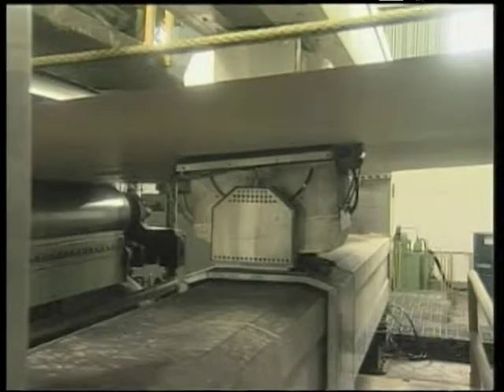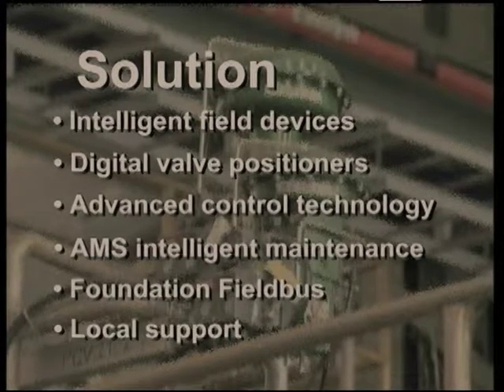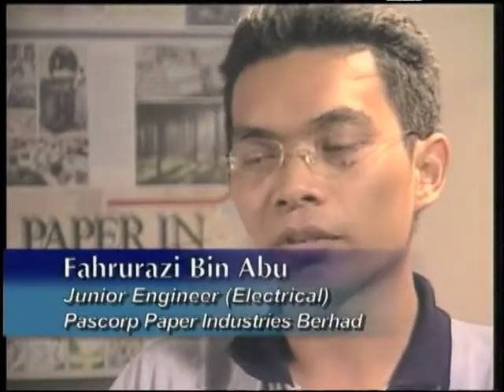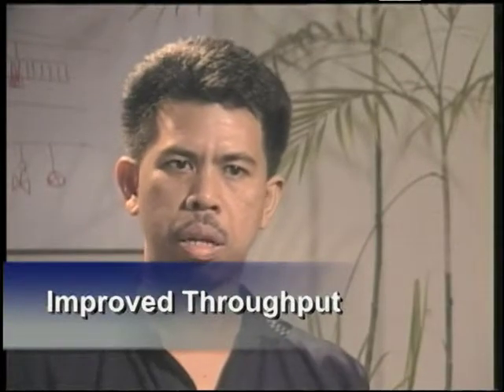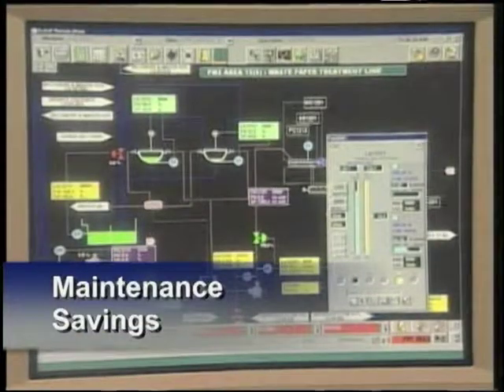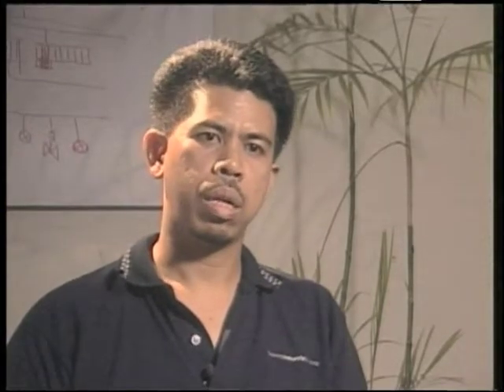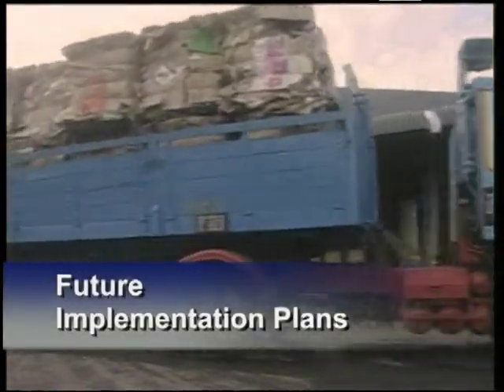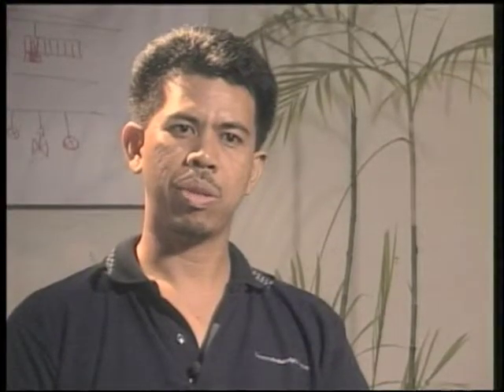Pascorp: Digital Process Automation for Competitive Results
A  case study describing how malaysian paper maker Pascorp gains stability, throughput, and market competitiveness with Emerson's DeltaV distributed control sstem (DCS), Fieldbus, advanced control, and asset management.